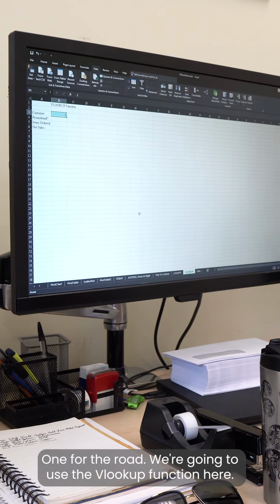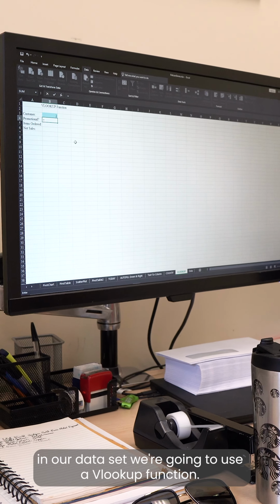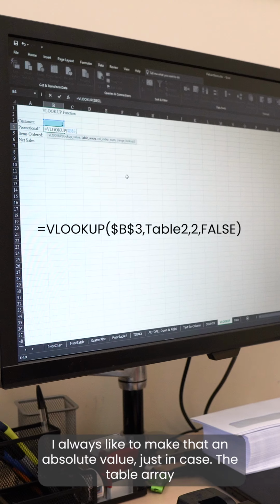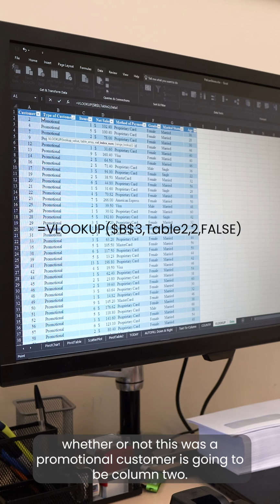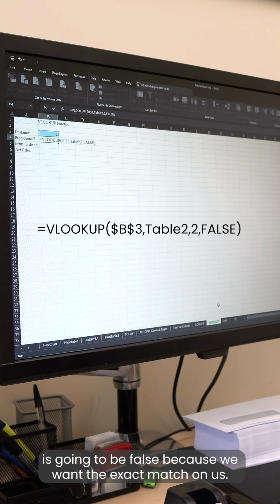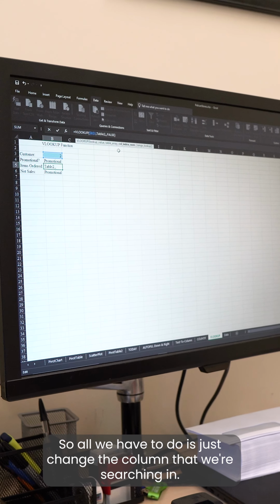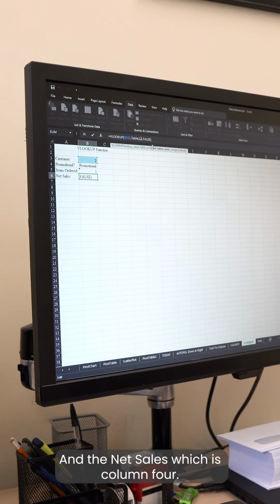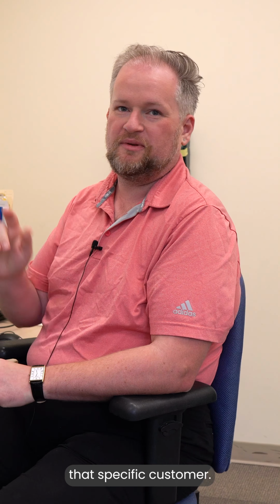How to use VLOOKUP in MicrosoftExcel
Jerred gives us one last Excel tip for the road! 🚗

Jerred left BC Tech a couple of months back to pursue new career opportunities, but we’re so grateful for him and all the awesome Excel tips he left us with.

Do you have an Excel sheet with way too many tabs and way too much data to ever keep track of? Try using VLOOKUP to create your very own search function!

We’ve found this one very handy at BC Tech, we use it to look up our Featured Inventory when clients place requests through our website.